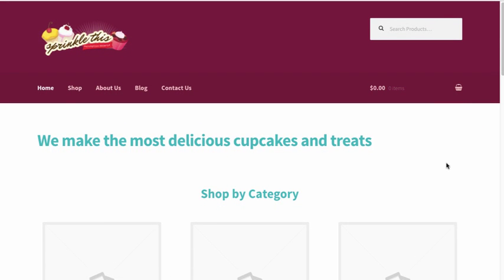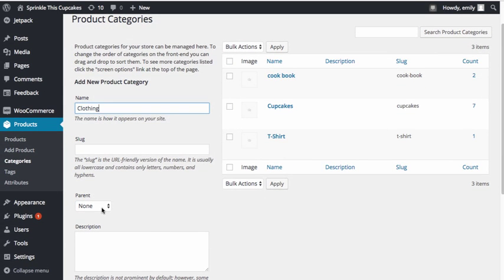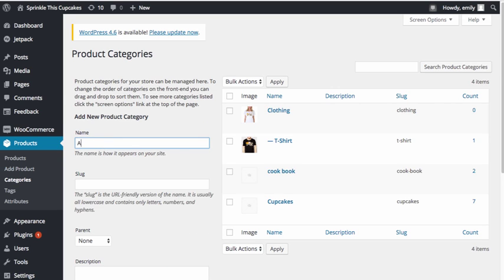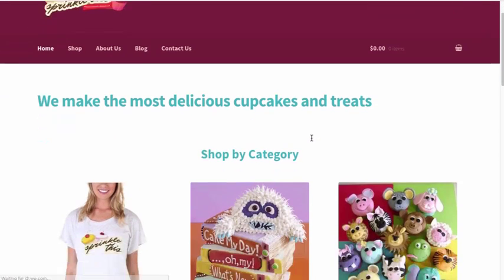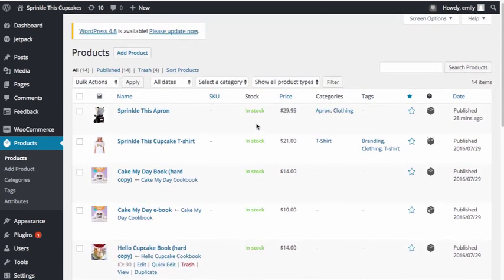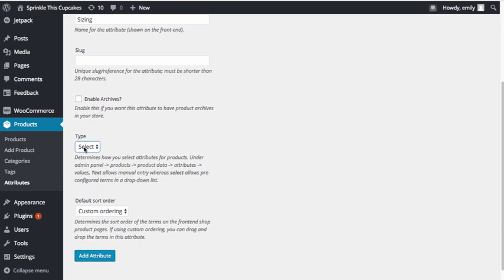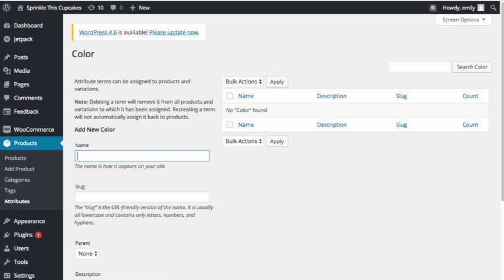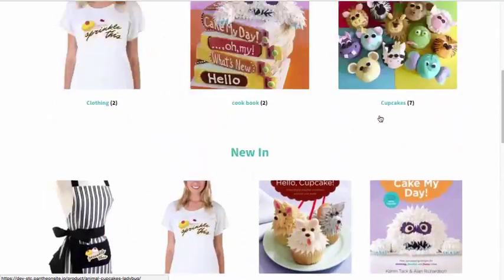10-03 categories tags attributes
Setting Categories, Tags and Attributes in WooCommerce